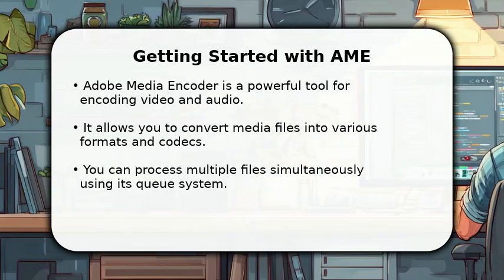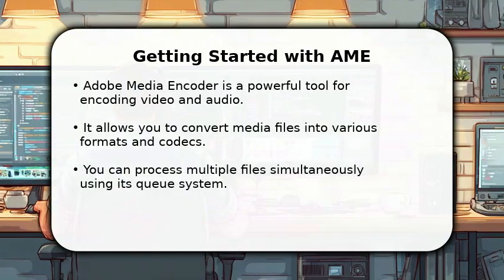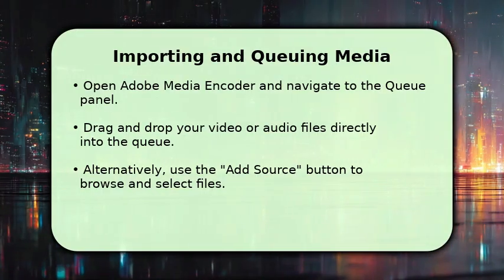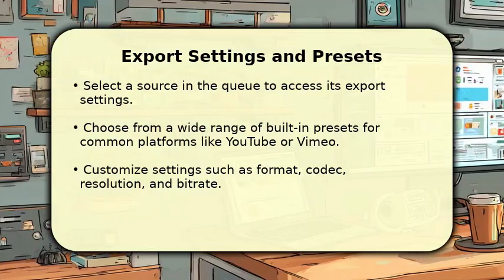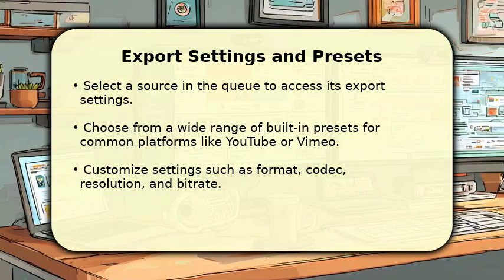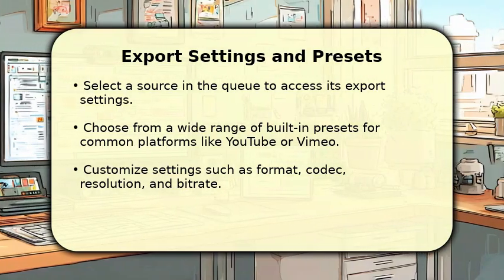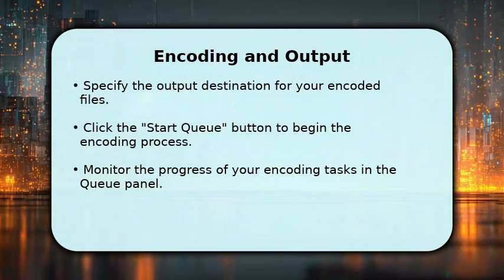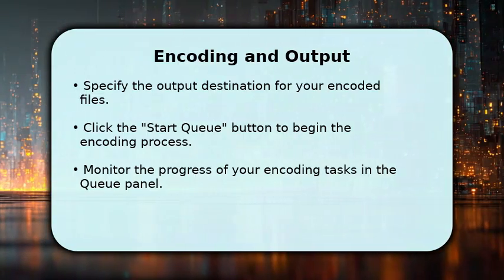How to Use Adobe Media Encoder 2020 2025 (Only Way)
▸ :^) Unlock the full potential of your video projects with this comprehensive guide on how to use Adobe Media Encoder. This in-depth tutorial will walk you through every essential step, from importing your sequences to efficiently exporting high-quality video files. Learn to navigate the user-friendly interface, understand crucial export settings, and optimize your video for various platforms and file formats, ensuring your content looks its absolute best. Discover how to create custom presets for a streamlined workflow, saving you valuable time in post-production and improving rendering speed. Whether you're a beginner or looking to refine your encoding process, this is the definitive way to master video encoding and achieve professional-grade results for all your creative endeavors. Elevate your video output and bring your creative vision to life with confidence.